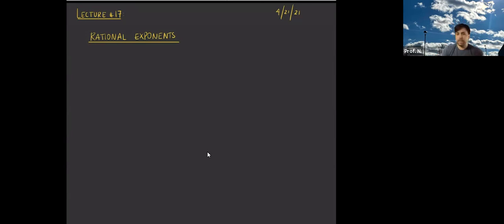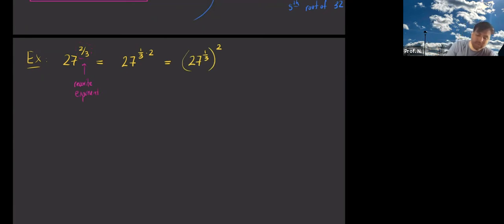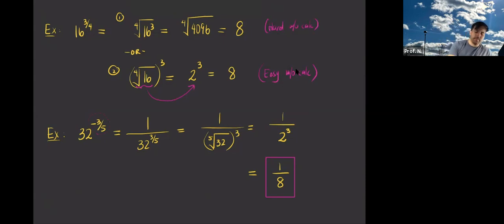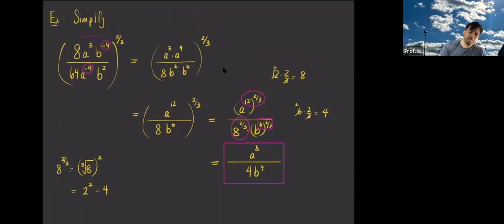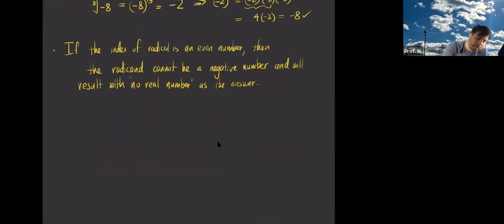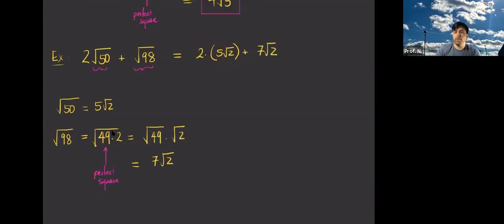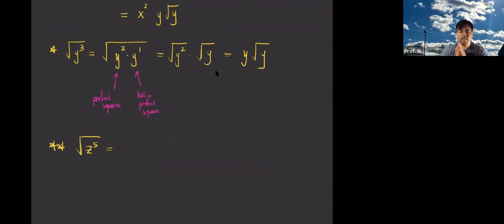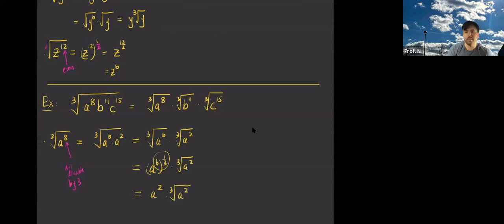Math 115 | Lecture 17